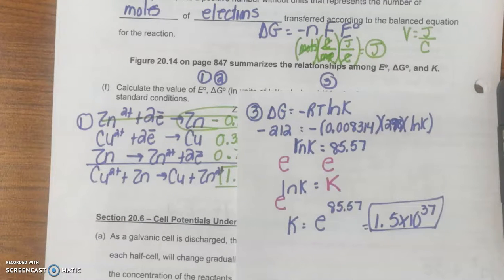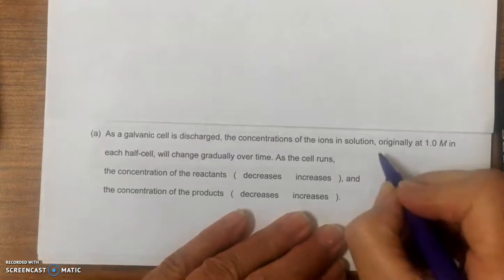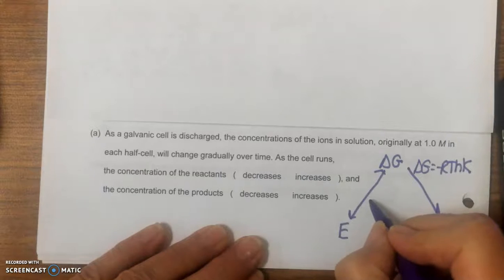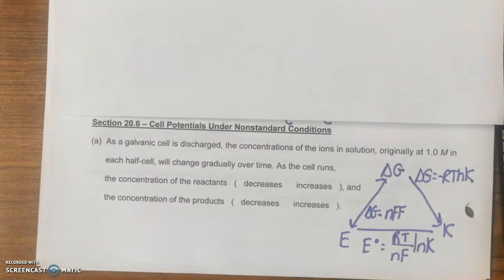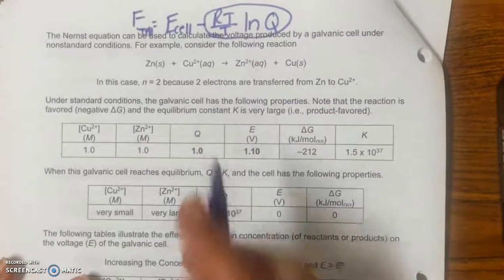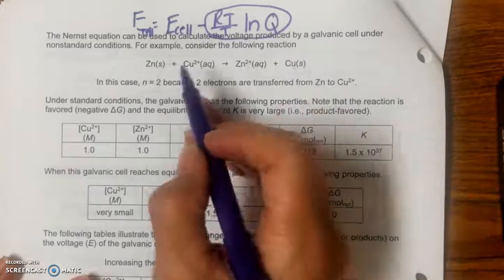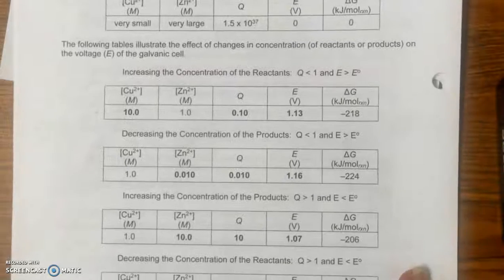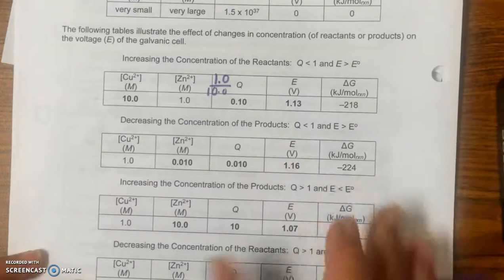20 5 Part 2